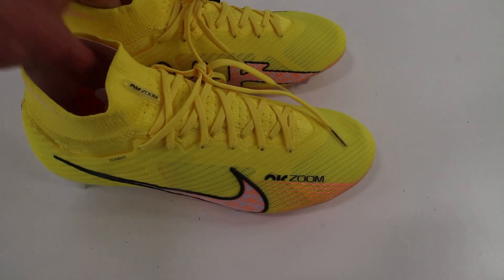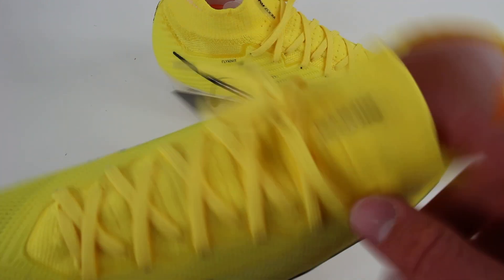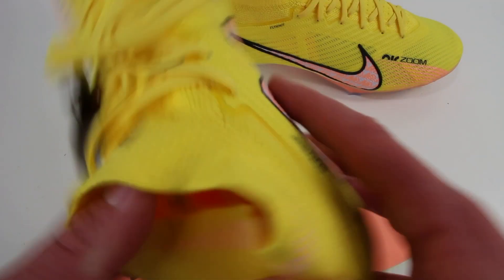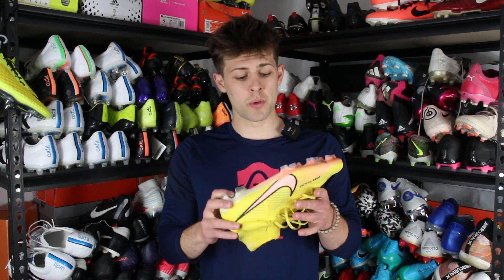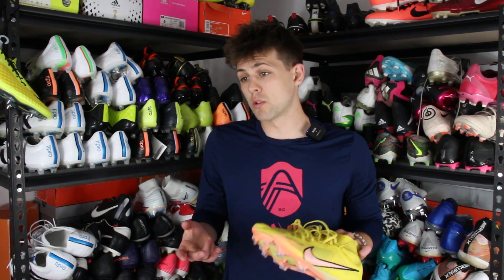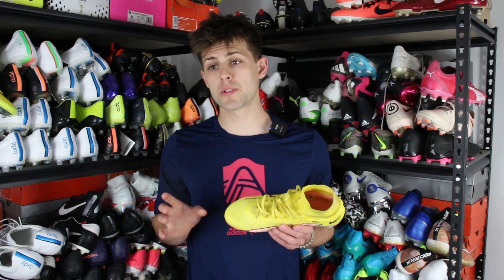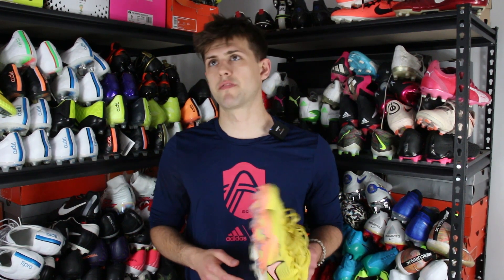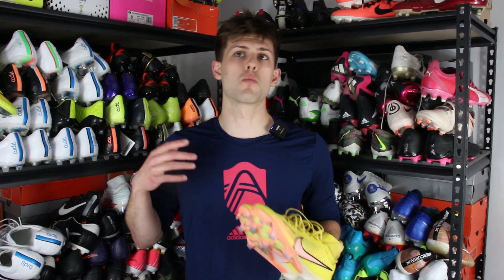Superfly 9 Elite | Full Review !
Leave your opinions in the comment section!

Contents of this video:
00:00 - Intro
00:14 - Unboxing
07:41 - Soleplate
10:15 - Lockdown
11:29 - Upper
13:35 - Fit
16:25 - Last Thoughts
19:02 - Rating
19:28 - Outro